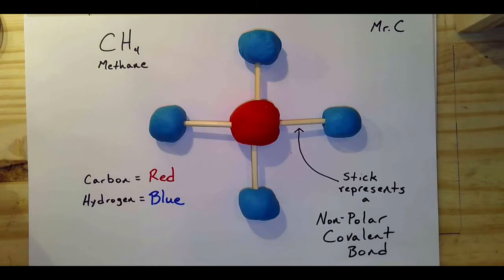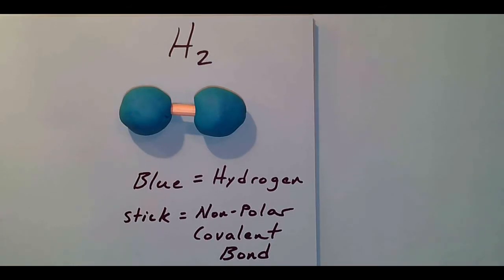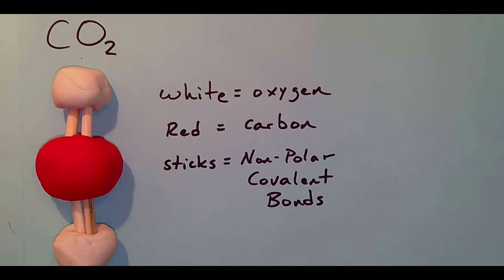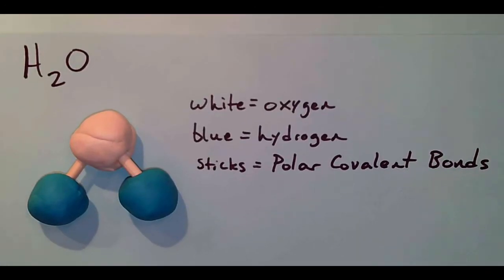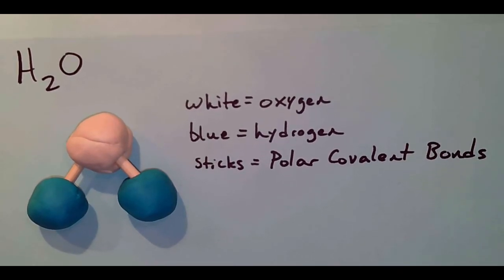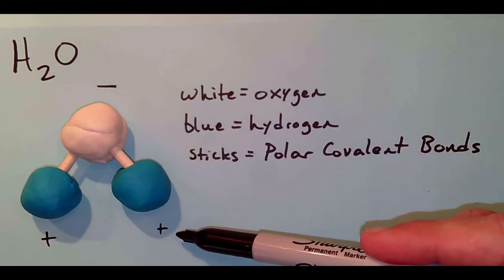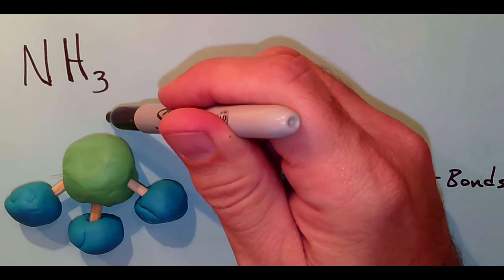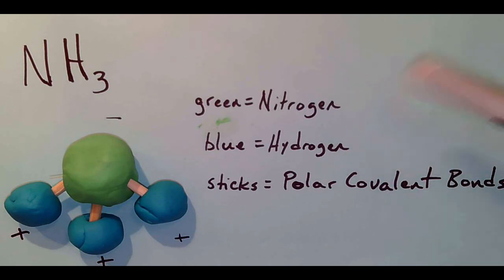Polar vs Non-polar Covalent Bonds video